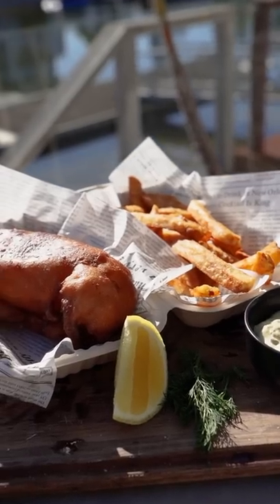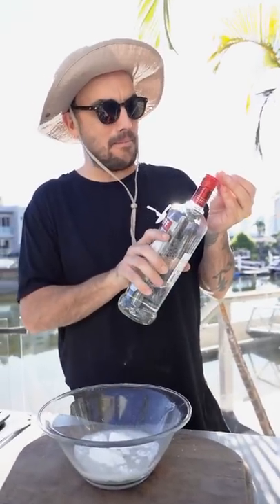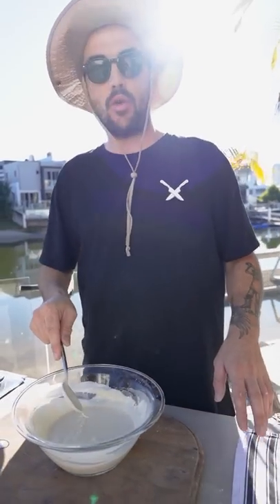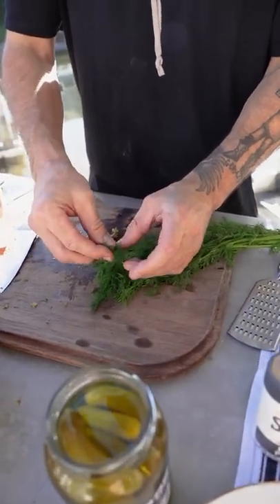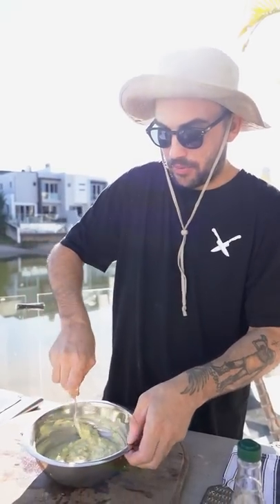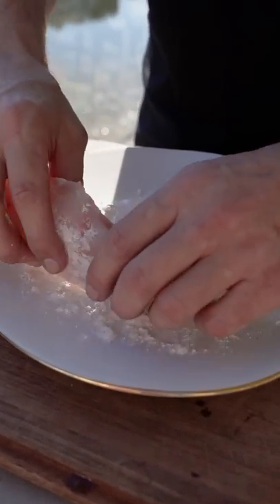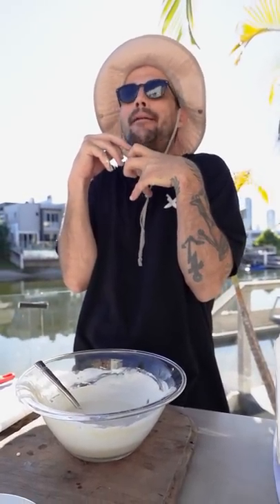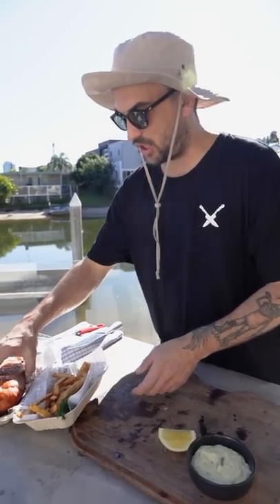Crunchy Fish & Chips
***Ingredients Below***

***Ingredients***

*Pot
Vegetable Oil (for Deep Frying)
Handful of Chips

*Bater
150g Plain Flour
150g White Rice Flour
1 Tsp Baking Powder
Salt
150ml Vodka
1 Cold Beer
1 Tbsp Honey
(add Flour to Thicken if Needed)

*Dipping Sauce
2 Tbsp Mayonaise
1-2 Tsp Dijon Mustard
Lemon Zest
1 Lemon Cheek (Juiced)
1 Tsp Malt Vinegar
Black Pepper
2 Gherkins Chopped Fine
1 Tbsp Capers Chopped Fine
2 Pinch’s Fresh Dill
Half Onion Chopped Fine

1 Reef Cod
Plain Flour

*Garnis
Salt
Malt Vinegar Spray
Lemon Slice